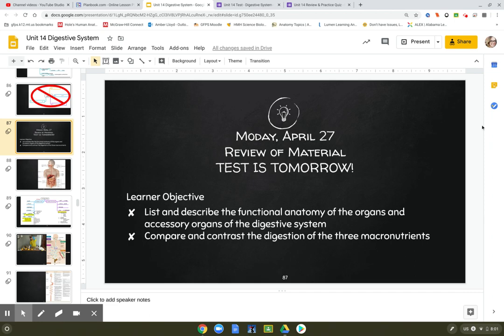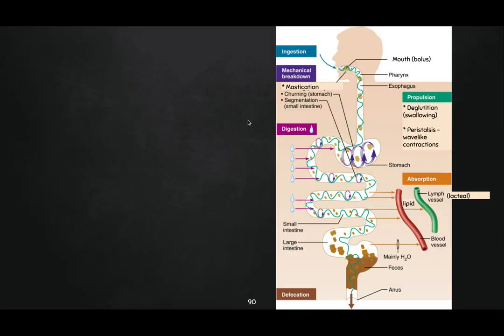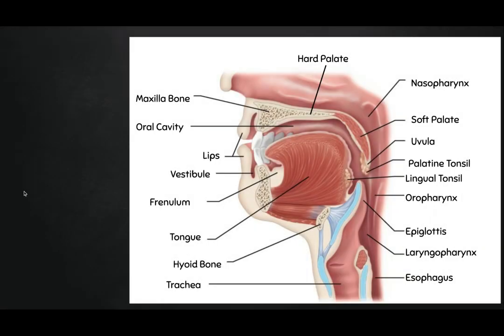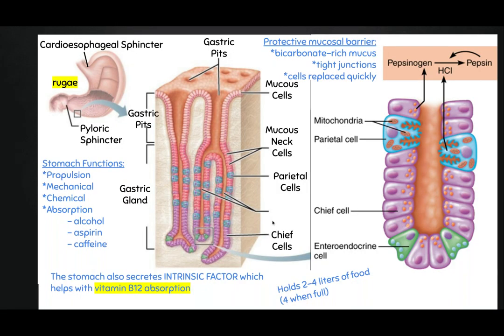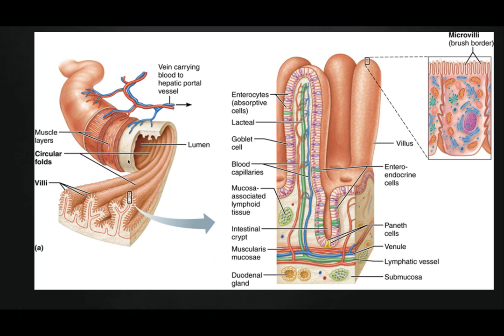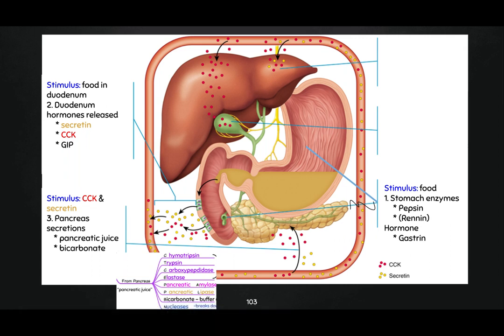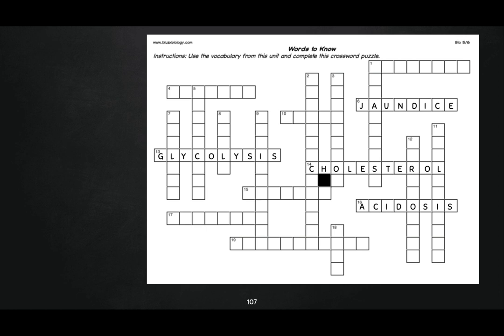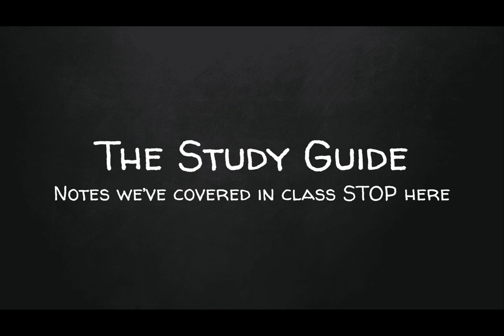Digestive System: Test Review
Digestive System Day 12 for Honors A&P